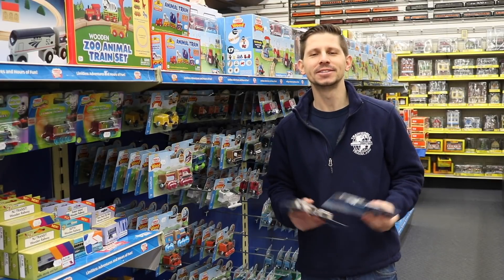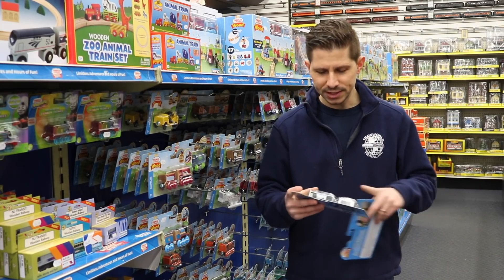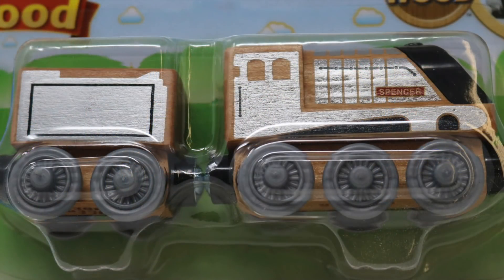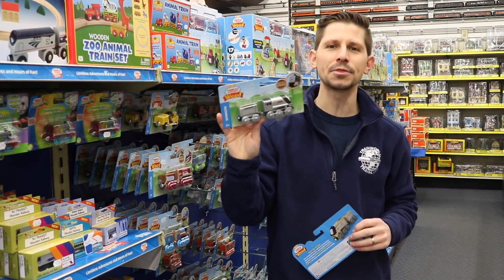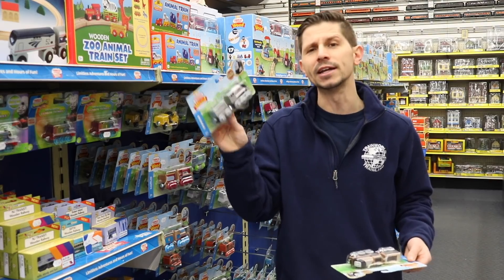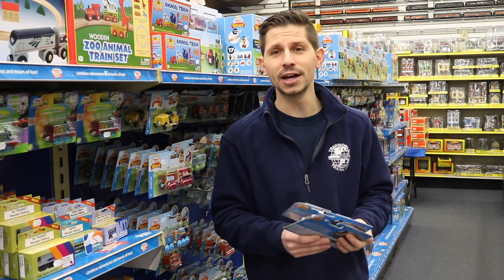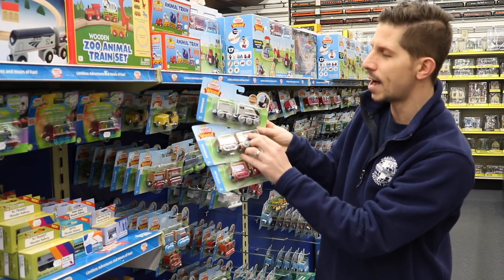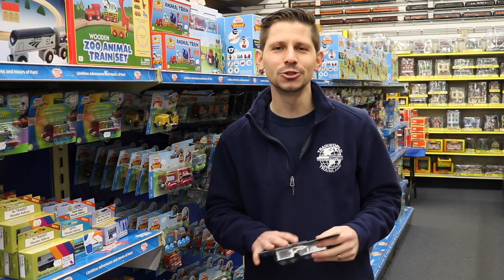Thomas The Tank Wooden Railway Announcement! Old Vs New!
Thomas The Tank Wooden Railway Announcement! Old Vs New!  Thomas The Tank Goes To A More Wooden Design And Now Back To The Original Style.   What Are Your Thoughts That Thomas Went Back To The Original Design.  TrainWorld Sells All Types Of Thomas The Tank Products!